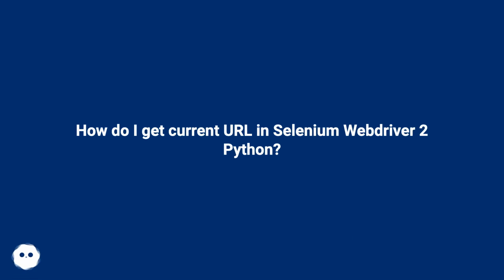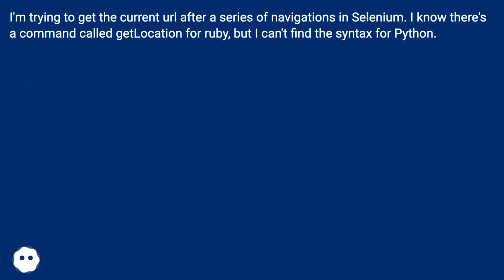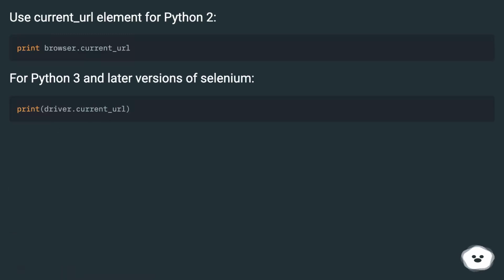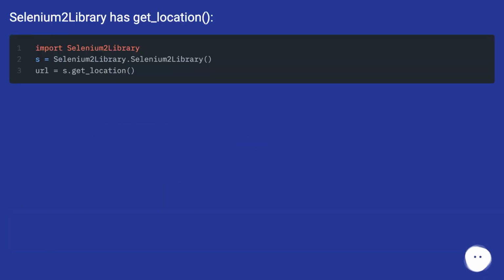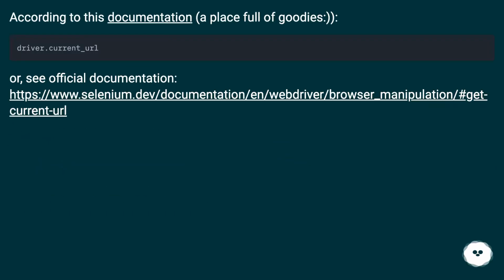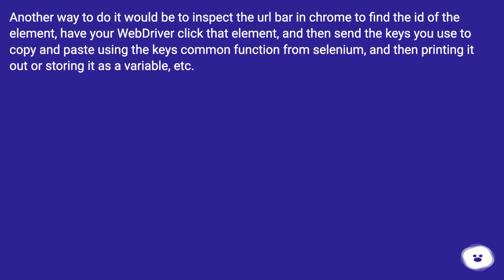How do I get current URL in Selenium Webdriver 2 Python?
Chapters
00:00 How Do I Get Current Url In Selenium Webdriver 2 Python?
00:20 Accepted Answer Score 447
00:34 Answer 2 Score 7
00:46 Answer 3 Score 99
00:59 Answer 4 Score 2
01:19 Thank you